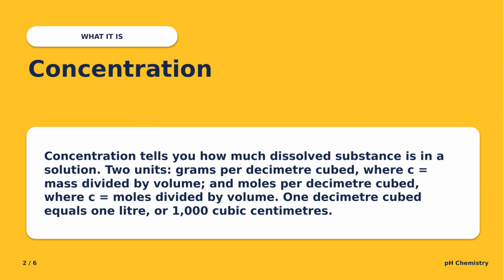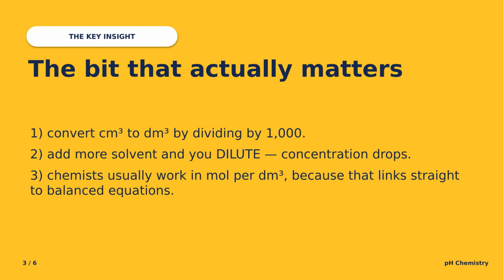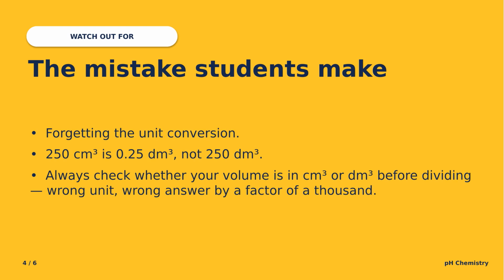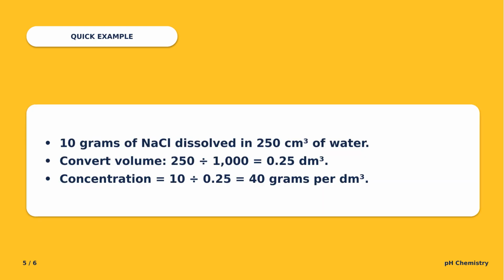Concentration Explained — GCSE Chemistry Higher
How much stuff per litre. Or per dm³.

In this video on Concentration, we cover:
• What it actually means, without the textbook fog.
• c (g/dm³) = mass ÷ volume.
• The common slip that loses marks: Convert cm³ to dm³ before doing the maths — divide by 1,000.